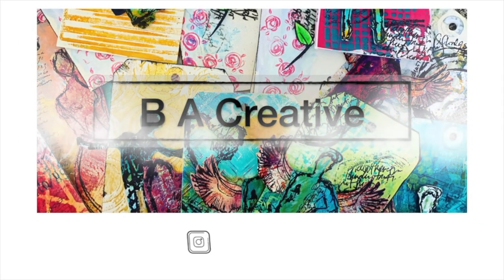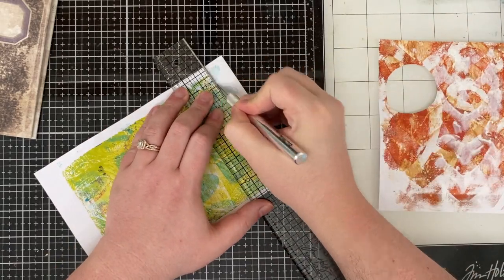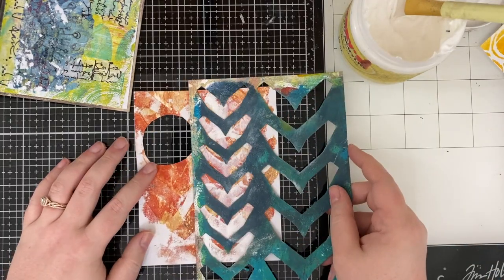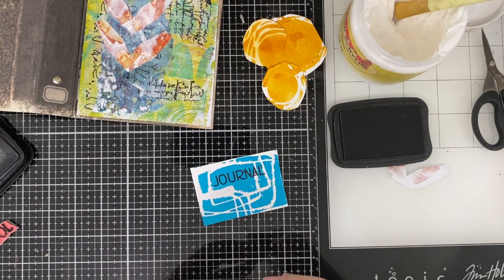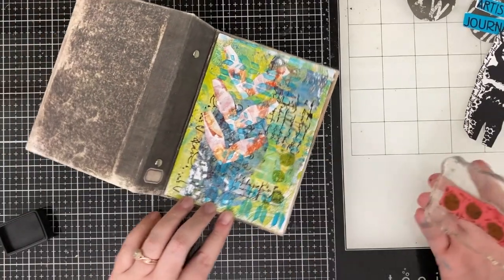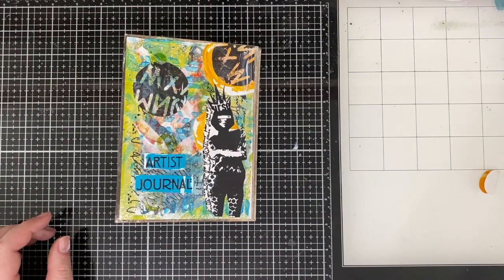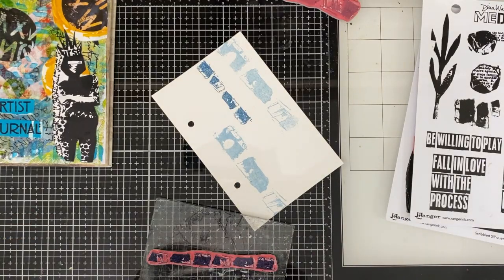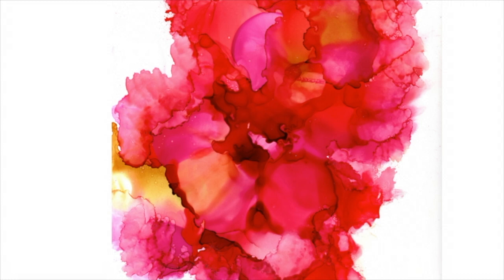Turning a Tim Holtz Worn Binder into a Small Mixed Media Journal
Hello all! So I did a thing! While deep cleaning my craft space I found a stash of Idea-ology products including 2 of these TH worn binder covers.  I have no idea why I bought them originally but decided to figure out a way to turn them into a ring bound journal. Which basically meant doing math and cutting down paper to fit.  I don't know if this will be my gateway into consistent art journaling but I had a lot of fun decorating the cover. Sometimes the process is the purpose.

Supplies:
Tim Holtz Worn Binder
Dina Wakley Media collage paper- Just Words
Dina Wakley media paint- ocean
Dina Wakely stencils- arrows
Dina Wakley stamps- Be Willing, Collaged Girls, Stronger, Scribbled Silhouettes